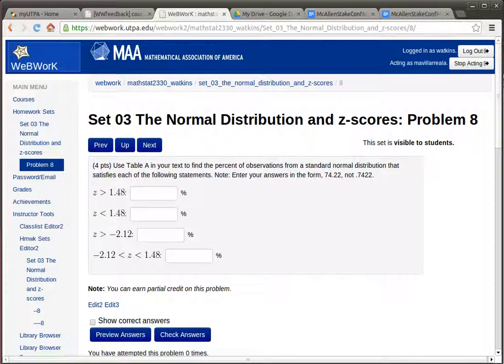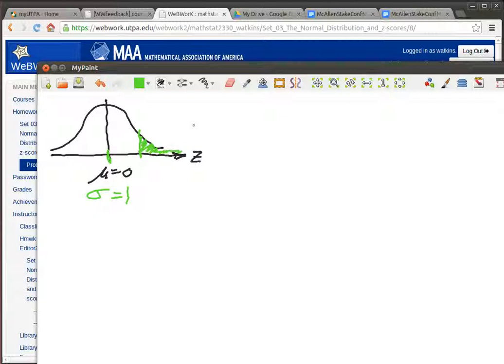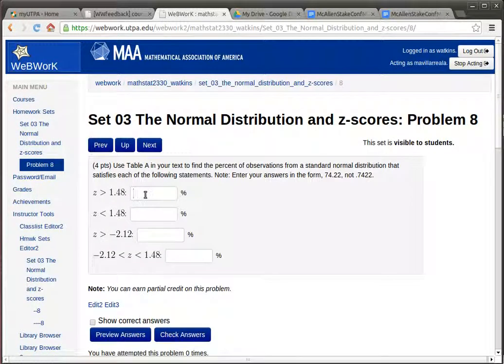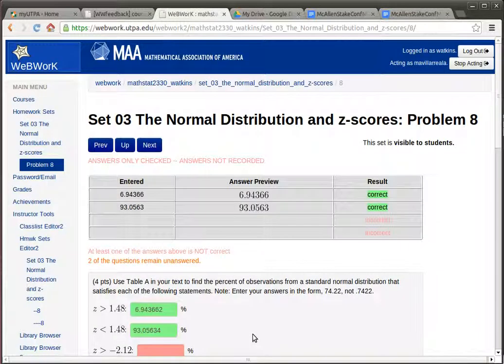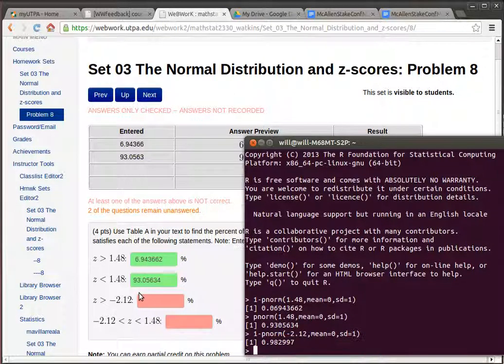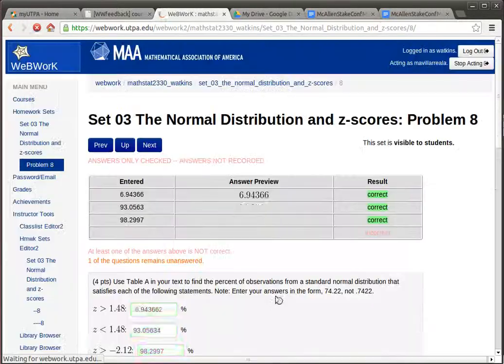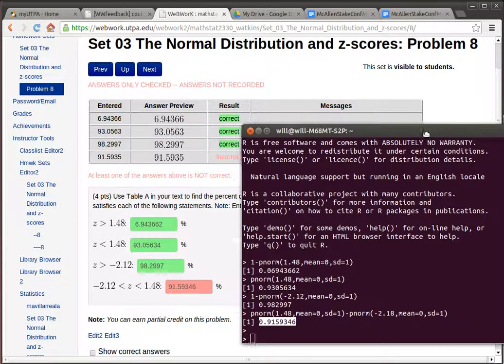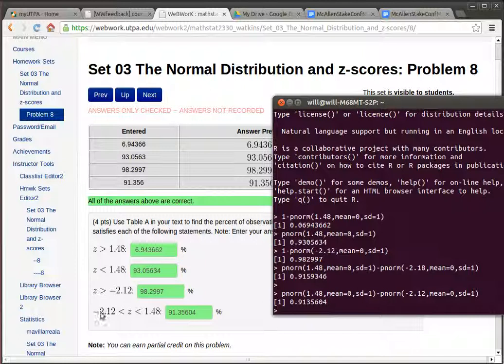pnorm2CalcZprob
Another WebWork problem. pnorm used to find probabilty of a number of Z scores.